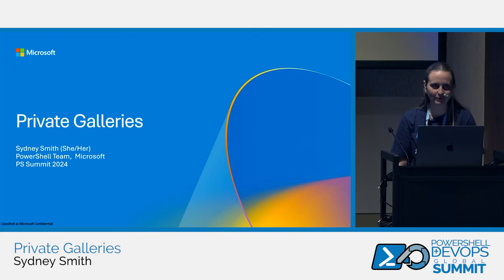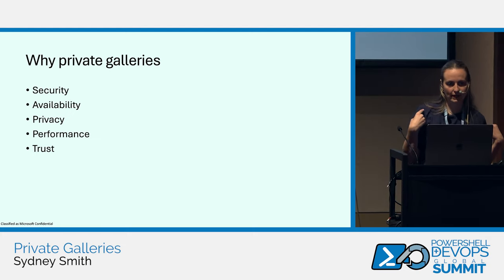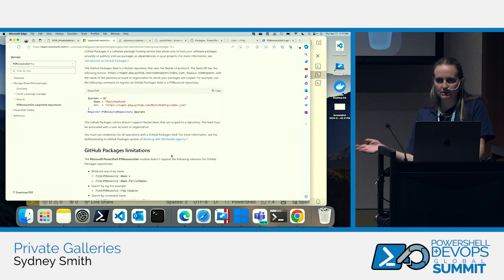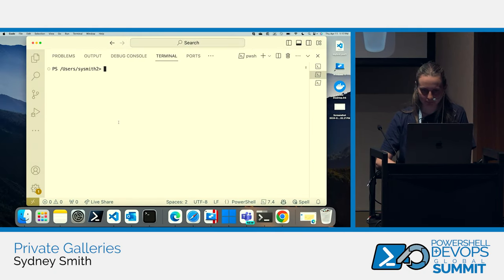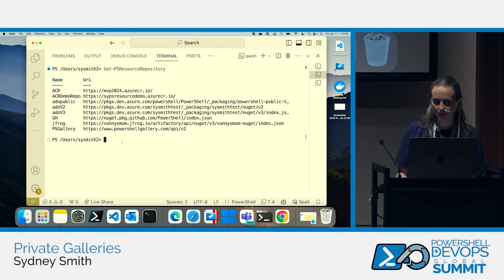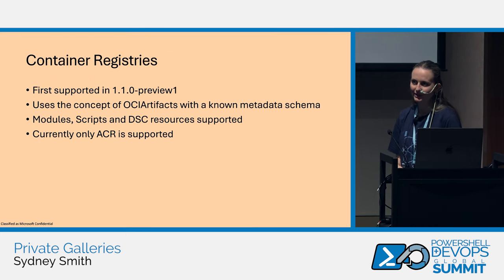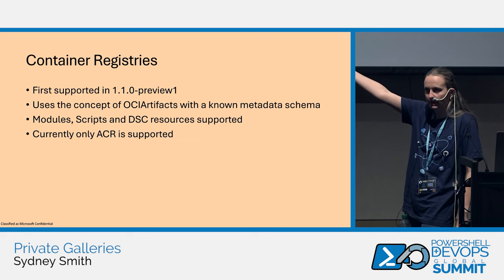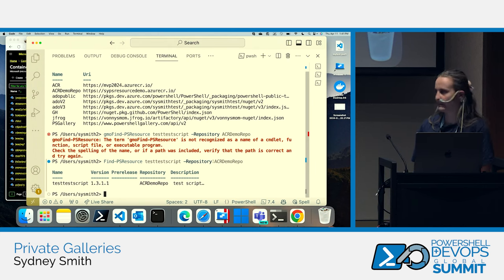Private Galleries by Sydney Smith